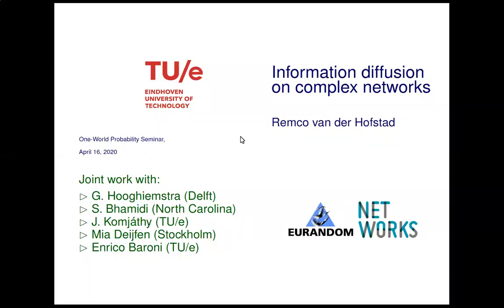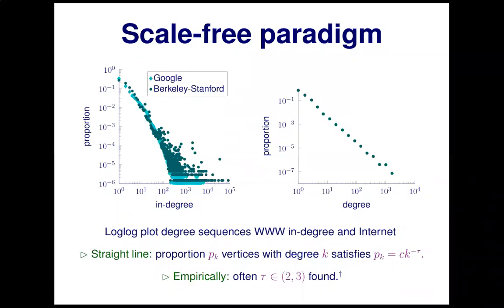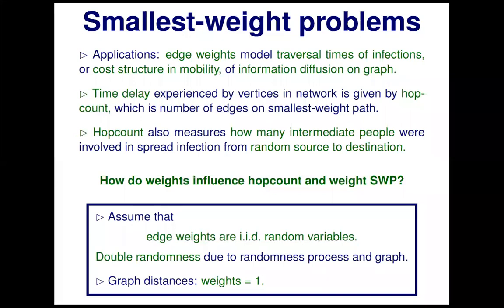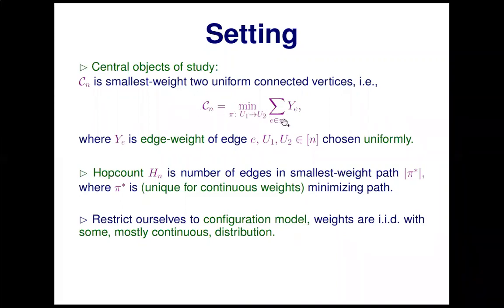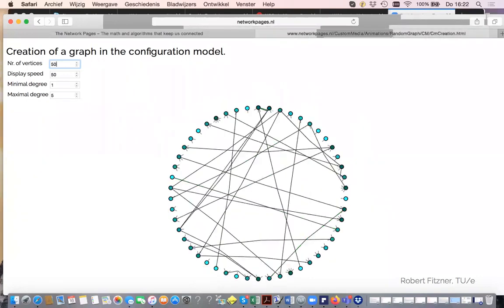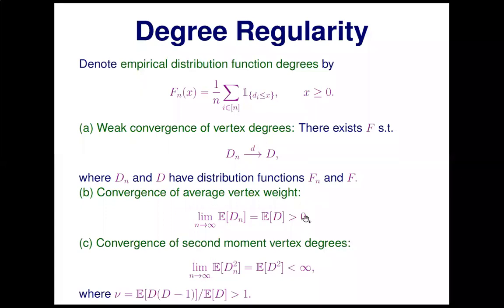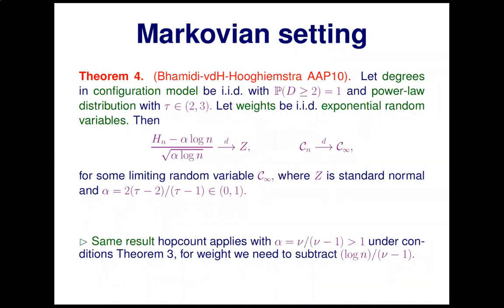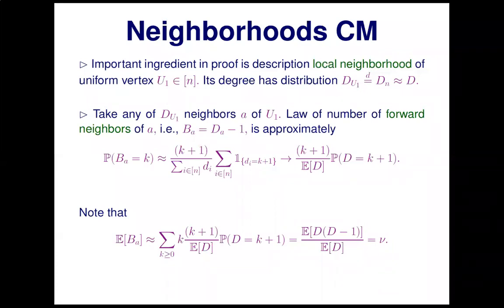2020.04.16 Remco van der Hofstad - Information diffusion on random graphs